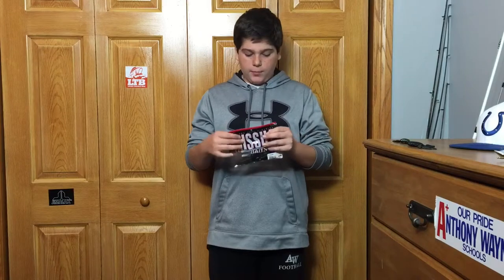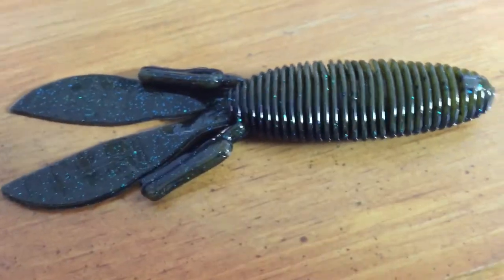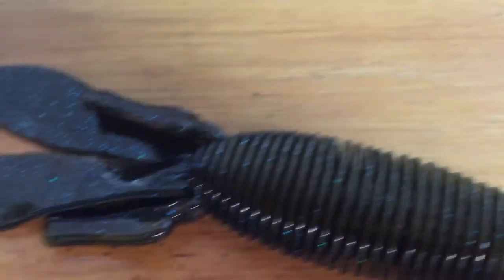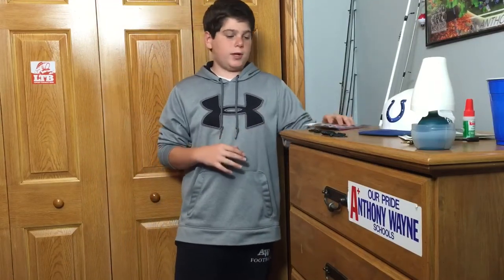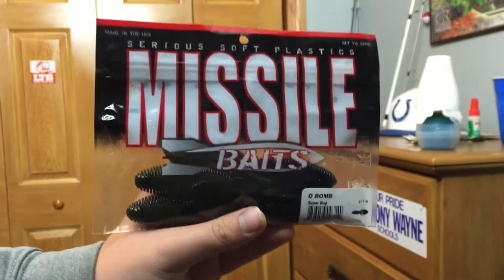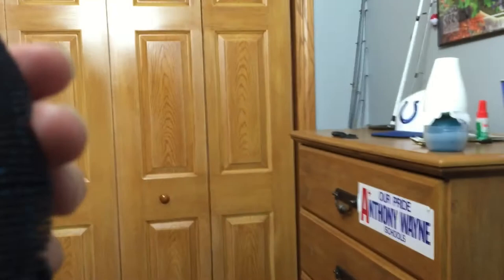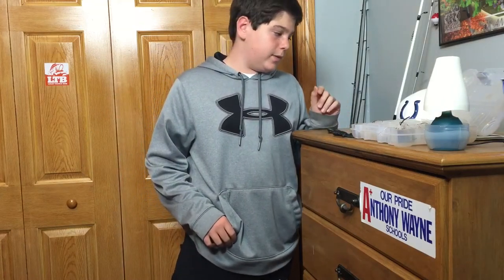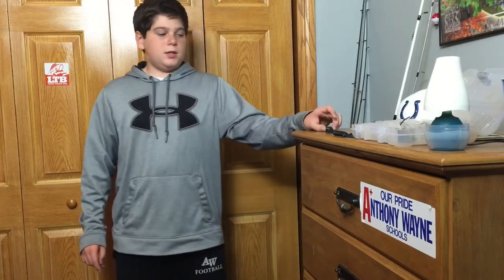Missile Baits D Bomb:Review